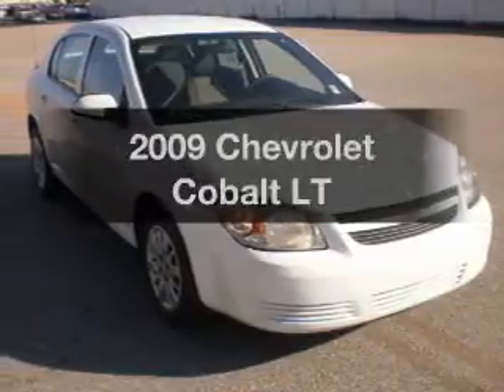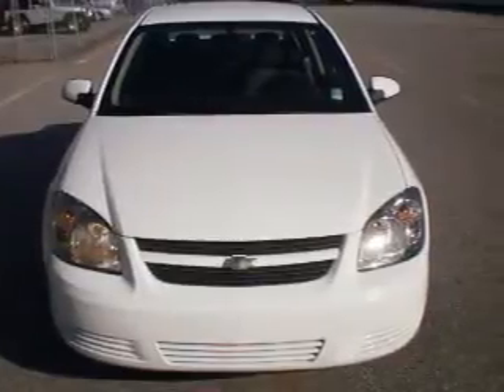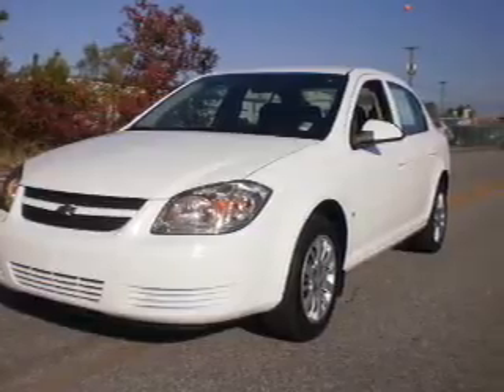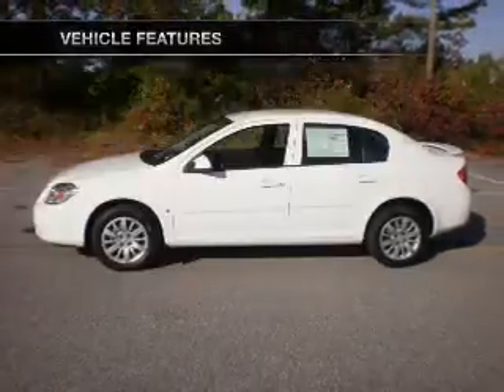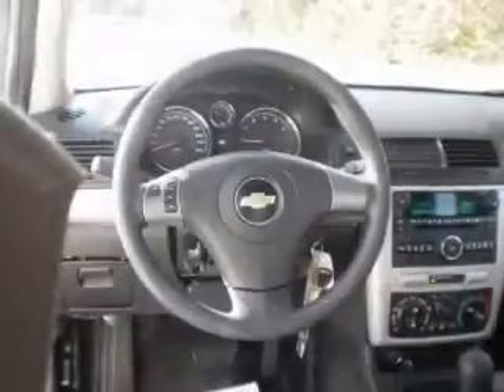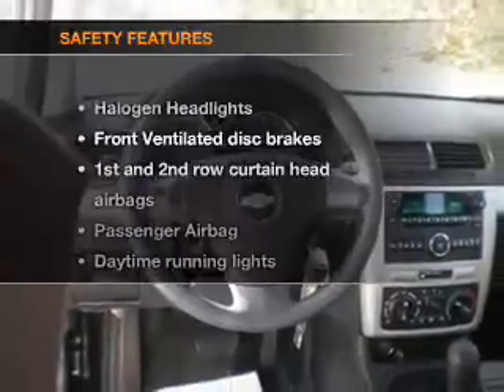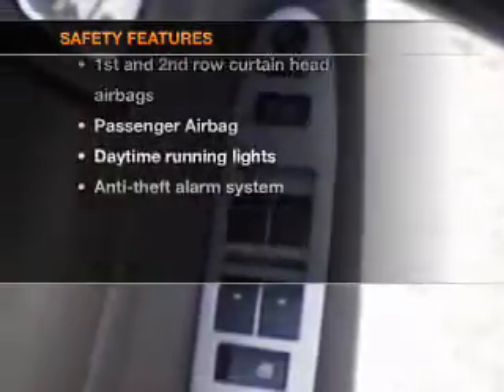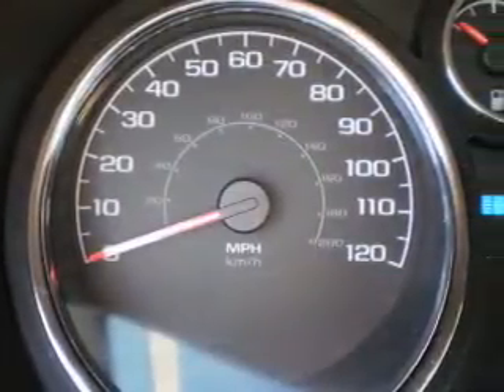2009 Chevrolet Cobalt - Warner Robins GA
Year: 2009
Make: Chevrolet
Model: Cobalt
Trim: LT
Engine: 2.2 liter inline 4 cylinder 16 valve
Transmission: Automatic
Color: White
Mileage: 68788
Address:
741 Russell Parkway